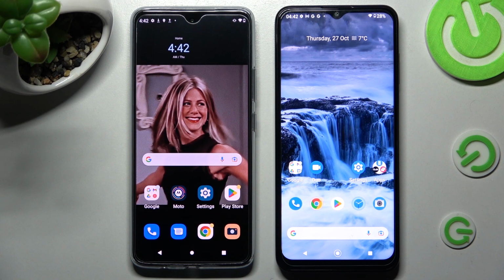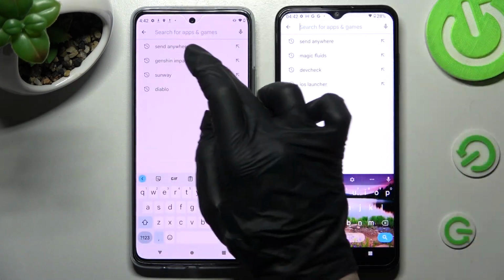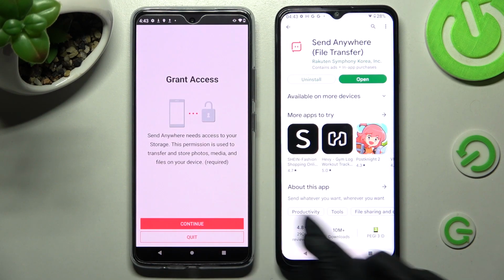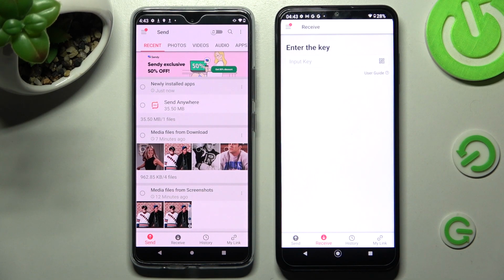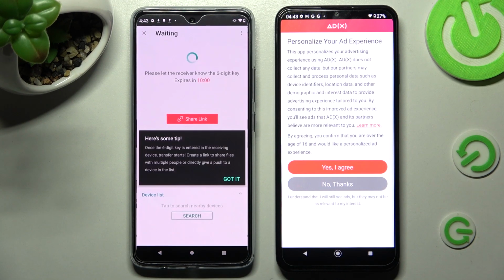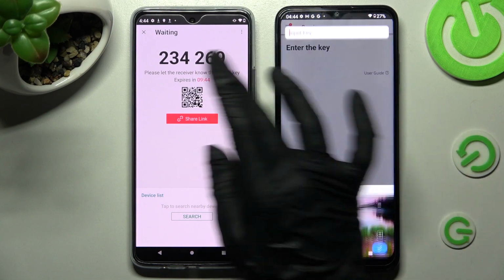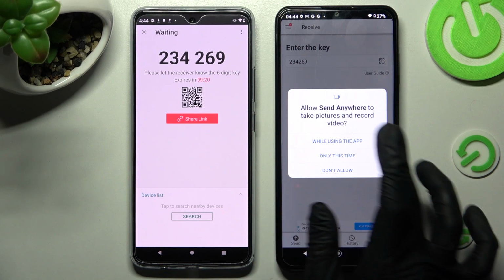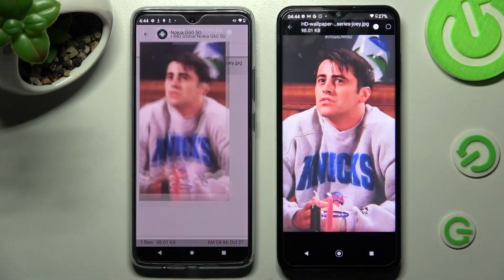Transfer files from Motorola Device to Nokia G60? - Use Send Anywhere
We are going to show you how you can easily transfer files from a MOTOROLA device to a NOKIA G60 by watching this video. To easily transfer data, files, messages, contact lists, and much more, we will show you how to install the Send Anywhere app on both devices. You can find out more about our NOKIA G60 smartphone on our YouTube channel.

How do transfer files on NOKIA G60?
How to move files between MOTOROLA phone to NOKIA G60?
How to use Send Anywhere app?
How to install Send Anywhere app on NOKIA G60?